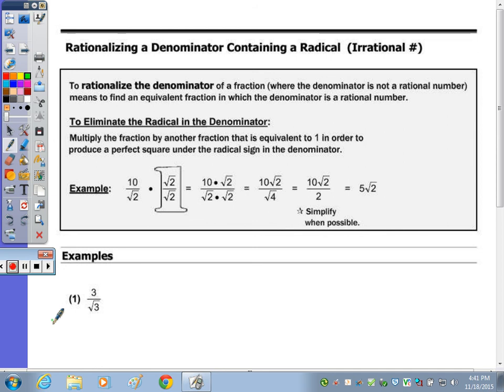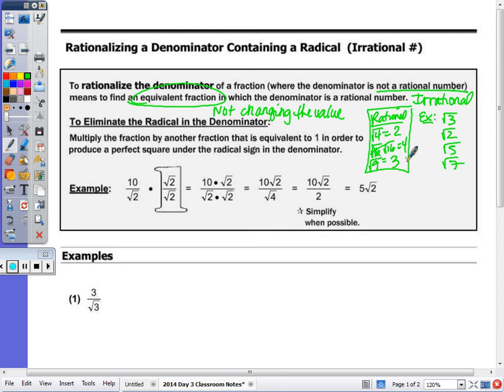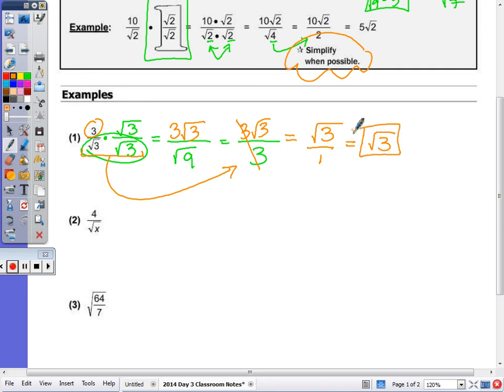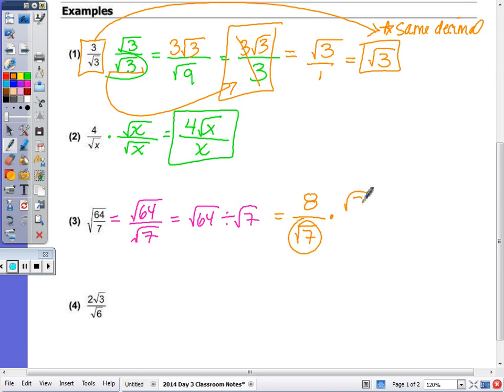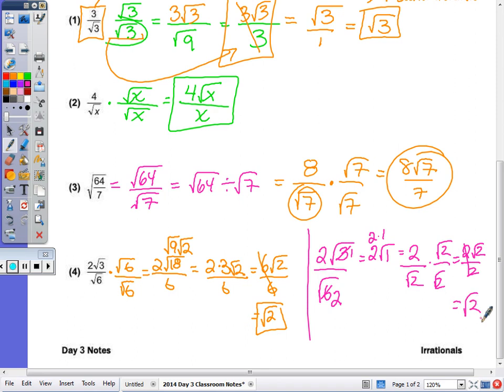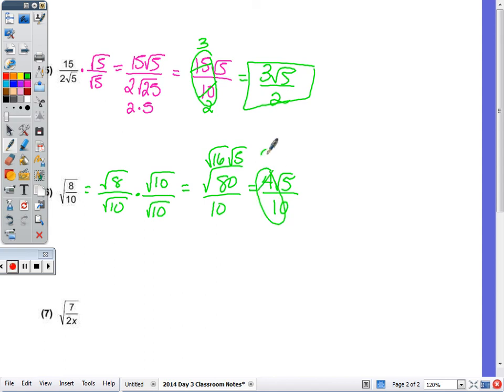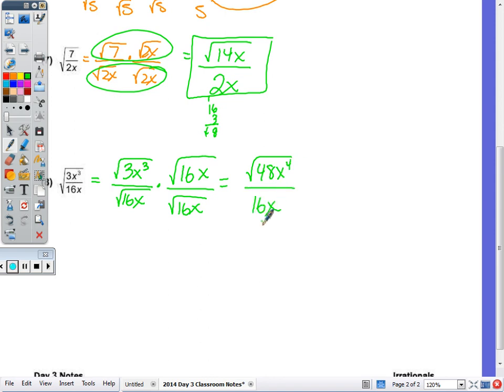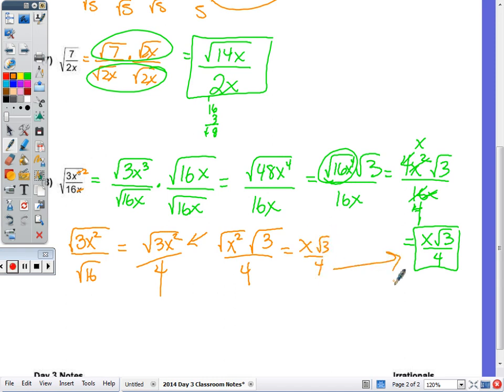Algebra 2 Day 3 Lesson - Irrationals